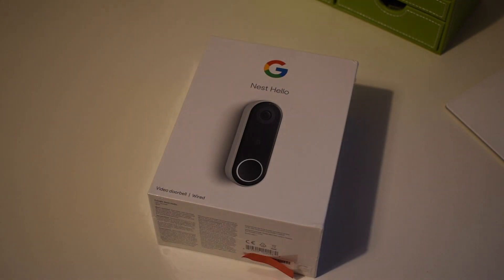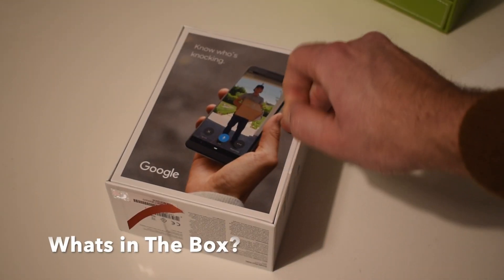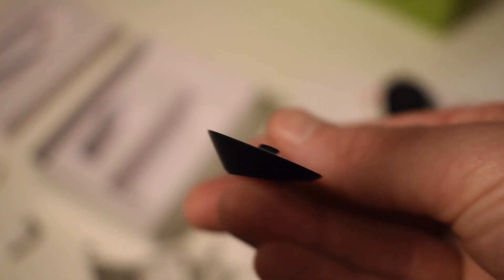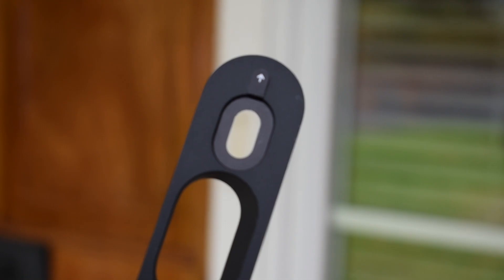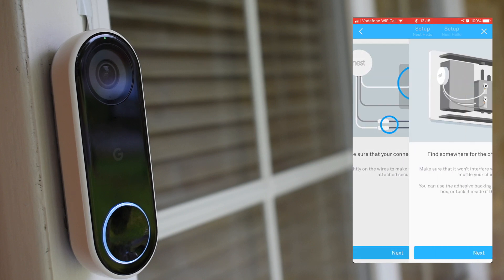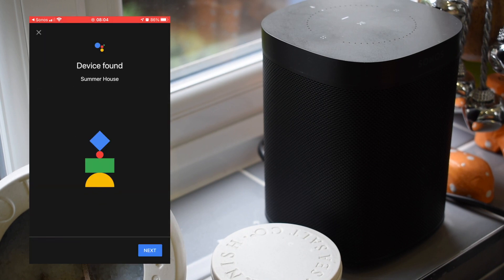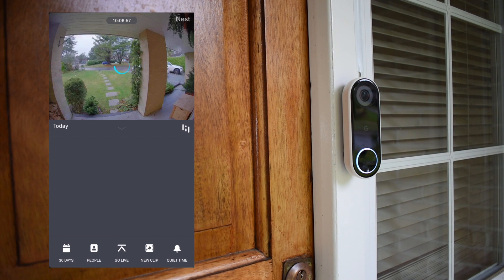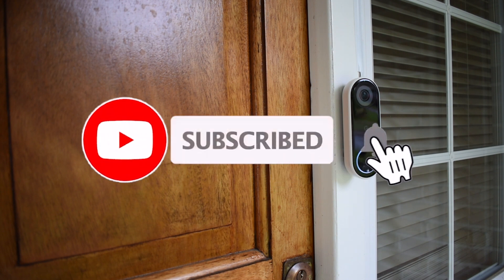Google Nest Hello Video Doorbell | Installation With No Existing Wiring | Nest Sonos Integration.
How to install the Google Nest Hello video doorbell with no pre-existing wiring and will it integrate with Sonos for visitor announcements?!

AC Power Supply

tmbrgndy